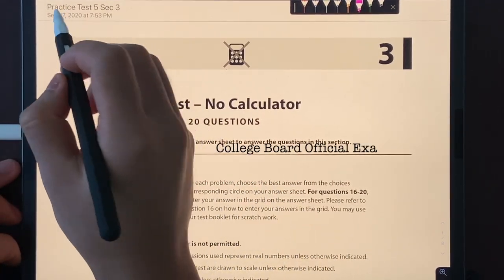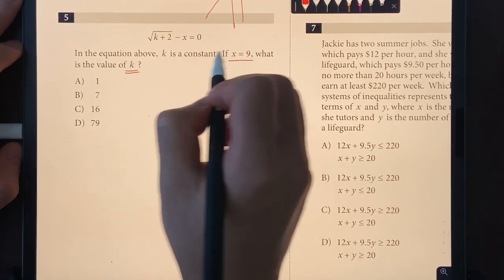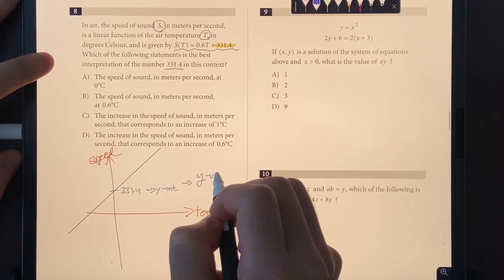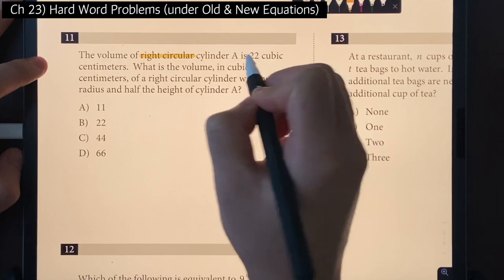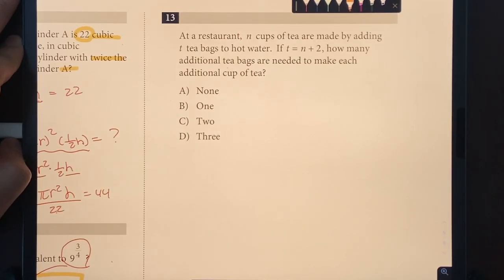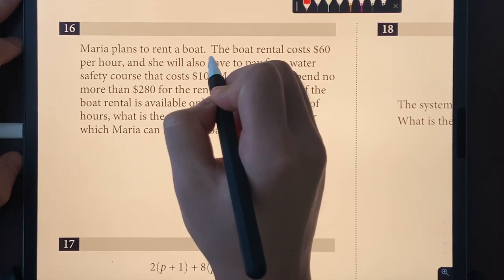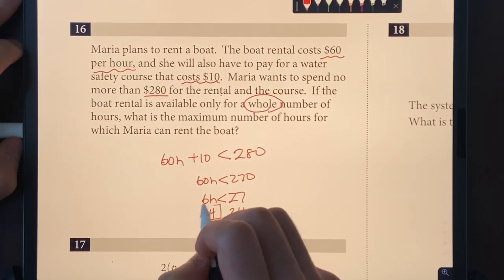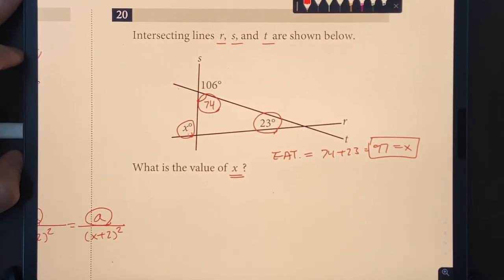[Test 5 / Sec 3] CollegeBoard SAT Math Full Section Walkthroughs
The Walkthrough series reveals one of the fastest ways
to solve the SAT math questions.

If you are having time issues on the SAT,
Chances are, you are solving questions the long way,
Spending more time than you should on each question.

Try to learn the fast methods shown in this video,
And mimic them on your next exam.

🏫  SAT Prep Discord Server:
📄 SAT Math Study Plan:
⚡️ SAT Math Solidifier [400+ Hard Question Mastery]
🔍 SAT Math Analyzer [Instantly Find Your Weak Concepts]:
☎️  30 Minutes With John [Consultation]
FAQ
Name: John

Chapters
0:00 Start